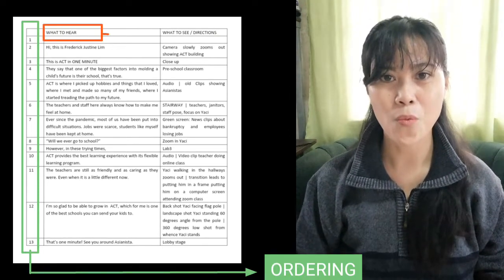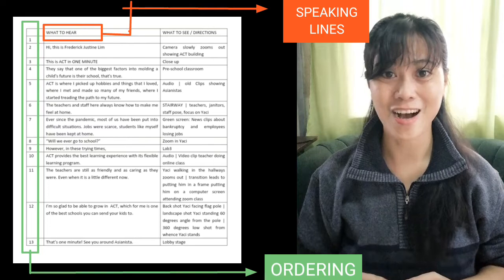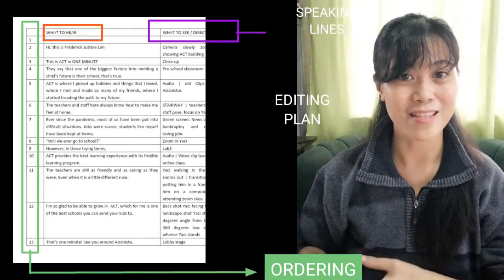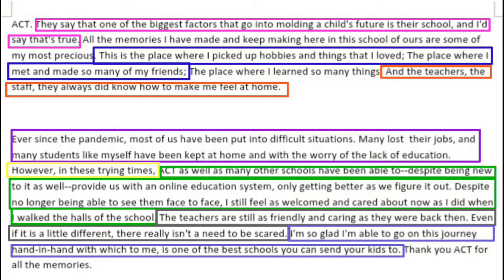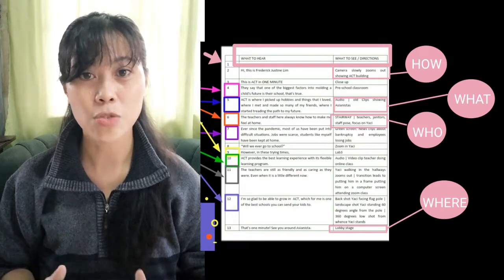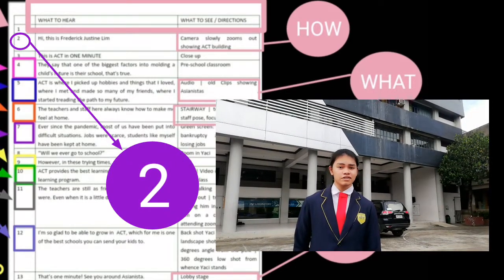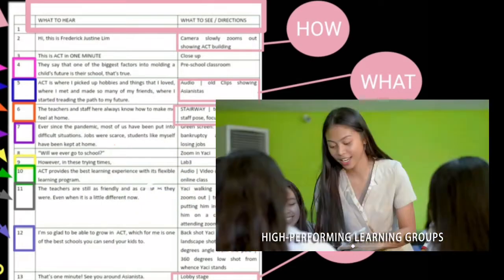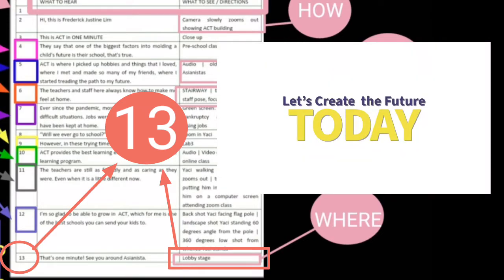HOW TO MAKE A SCRIPT FOR STUDENT VLOG PROJECT | FOR TEACHERS AND FOR STUDENTS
Let me introduce to you how I ask my students to make scripts for their video or vlogging projects. I hope this one is a help for you too.

00:00 VIDEO INTRO
00:23 SAMPLE SHORT VIDEO
00:41 TEACHER JEANILLE INTRO TO TUTORIAL
03:09 THE PROCESS
08:05 VIDEO VIS-A-VIS THE SCRIPT COMPONENTS
09:20 CLOSING REMARKS
10:55 MEMBERS FLEX
12:21 SUPER CHATTERS FLEX